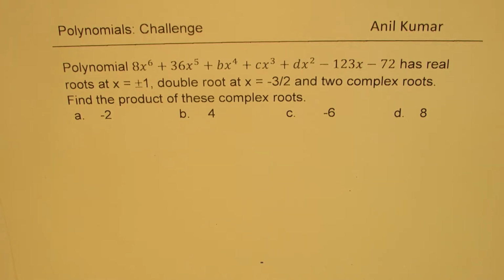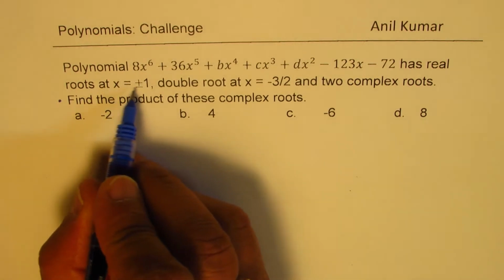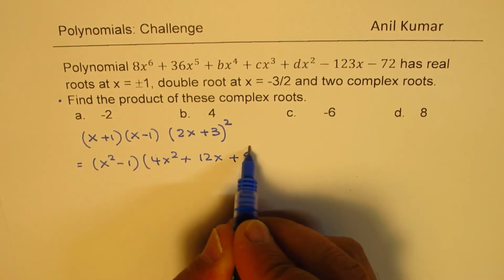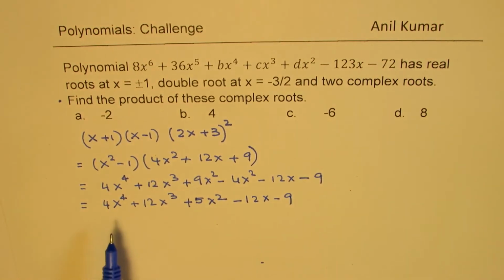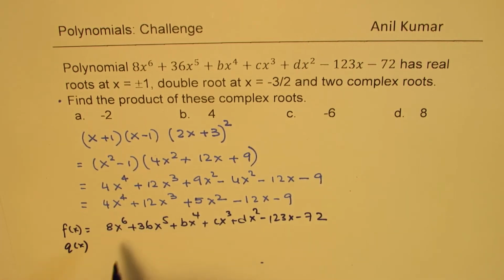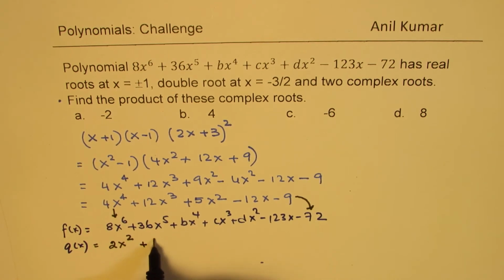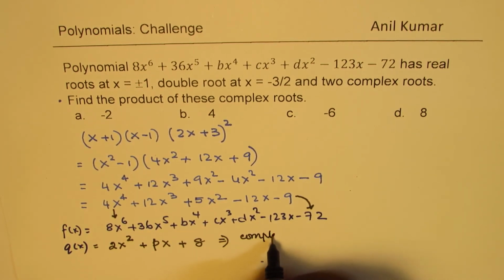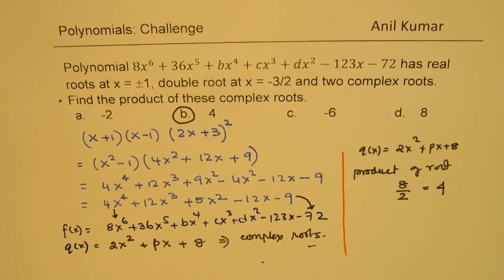8x^6+36x^5+bx^4+cx^3+dx^2-123x-72 Six degree polynomial find product of complex roots